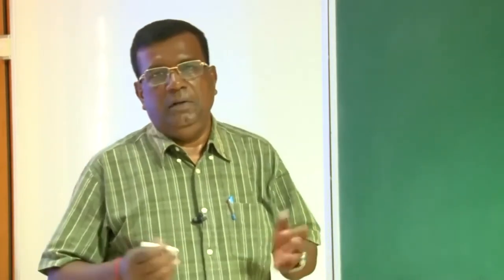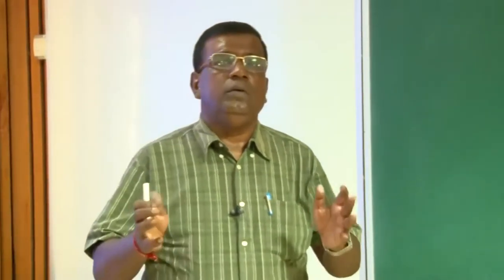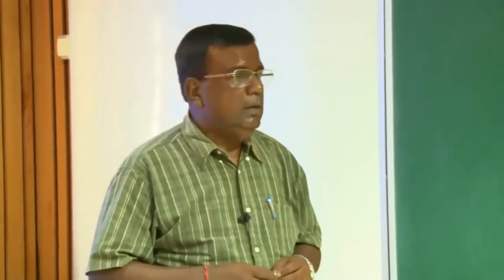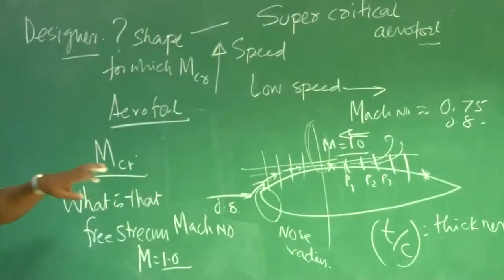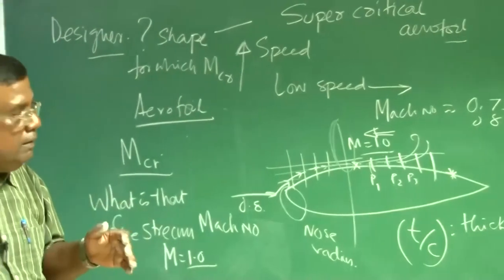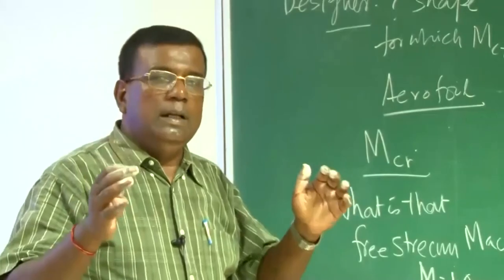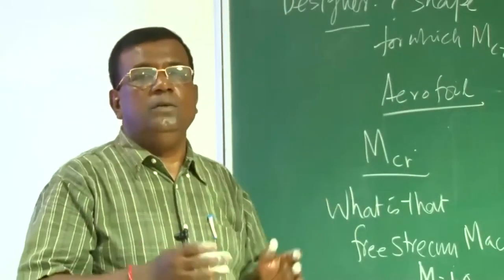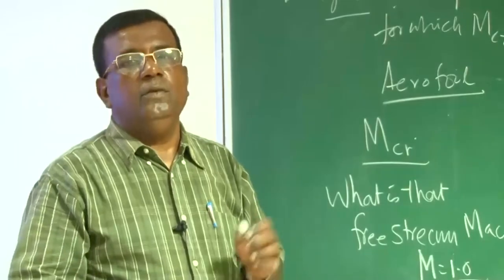Lec 11: Design Considerations : Power Plant, Gross Weight